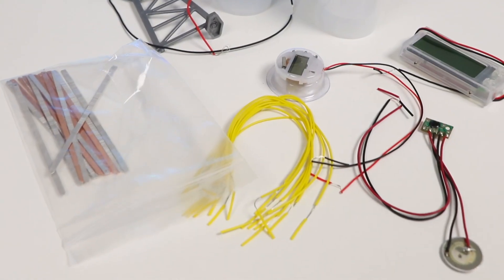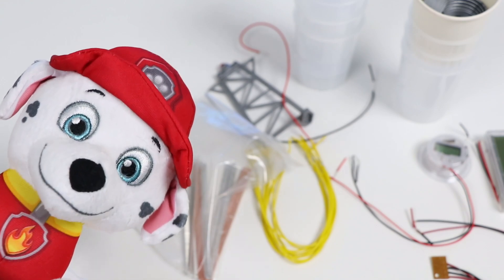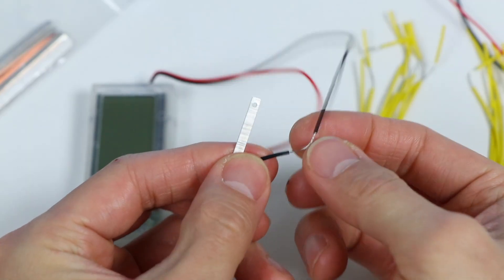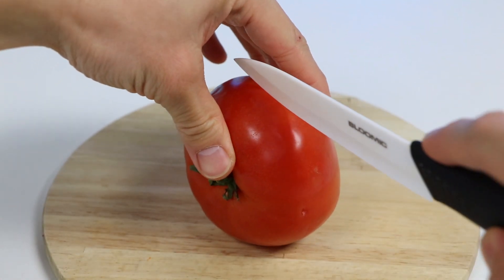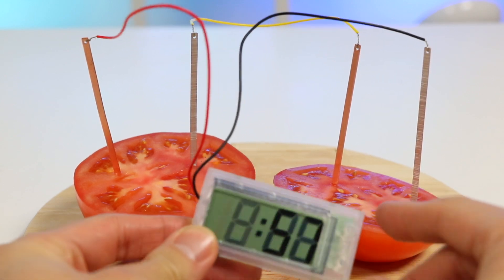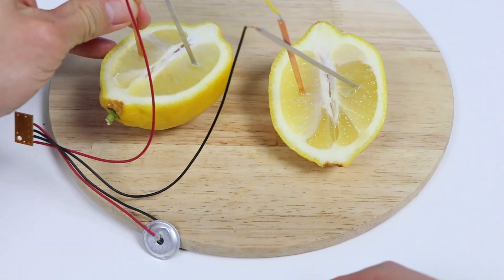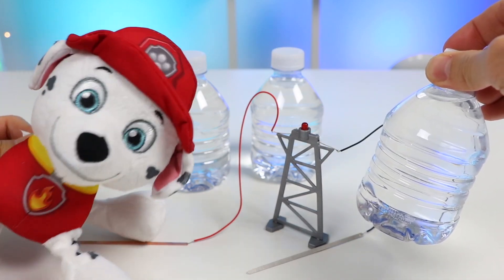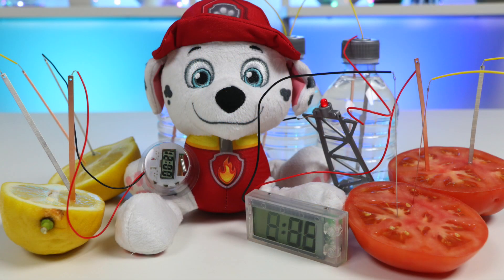Science Experiment Lemon Battery With Paw Patrol Marshall!